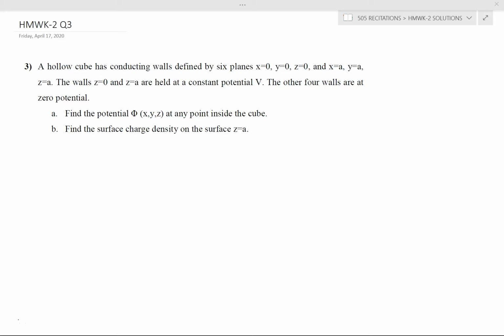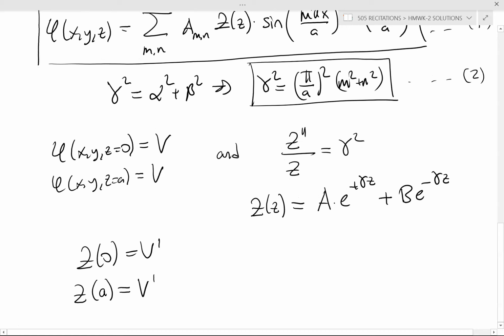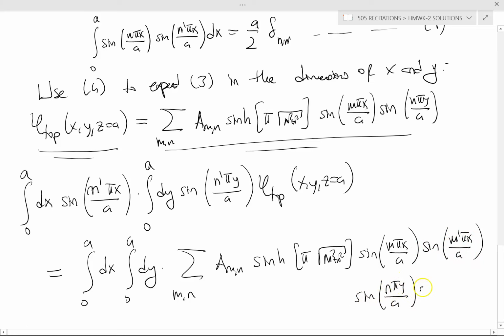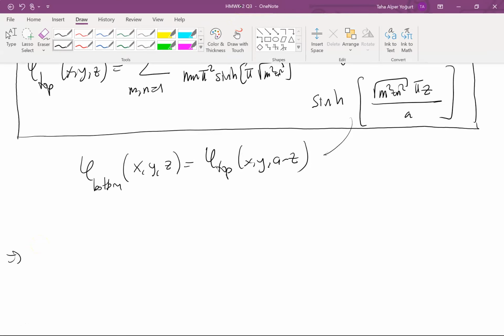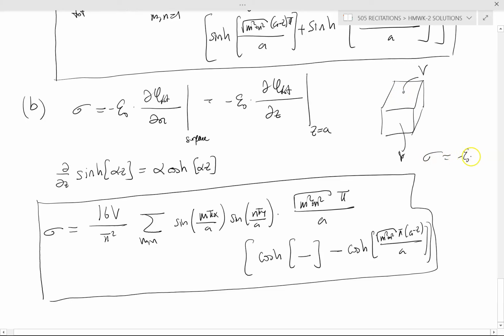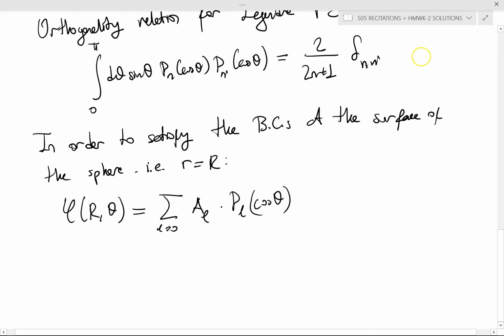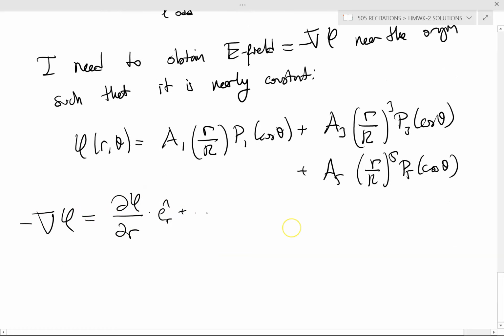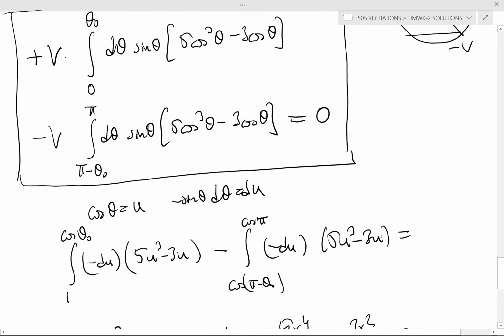PHYS-505 HOMEWORK-2 SOLUTIONS PART-2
METU PHYSICS

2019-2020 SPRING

PHYS-505: ELECTROMAGNETIC THEORY-I

HOMEWORK-2 PART-2

METHOD OF IMAGES, LAPLACE EQUATION and GREEN FUNCTIONS